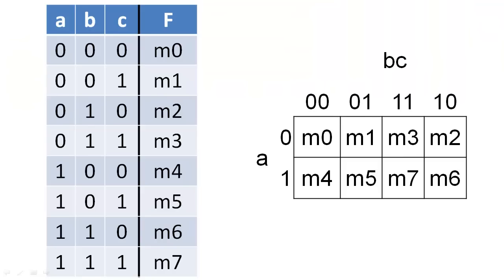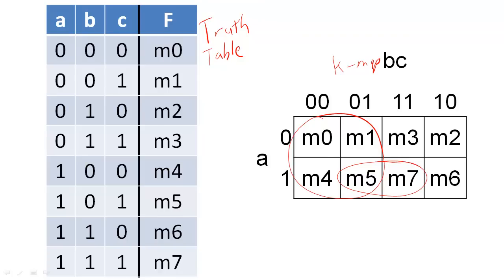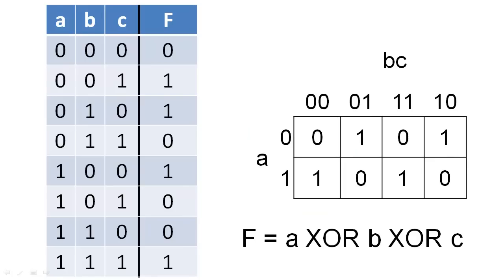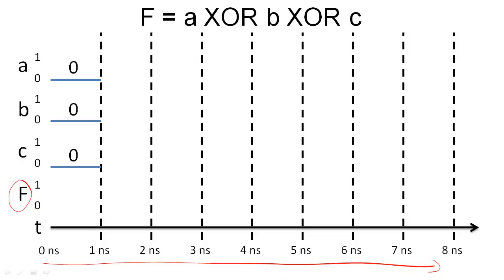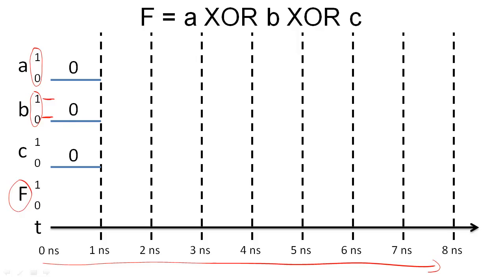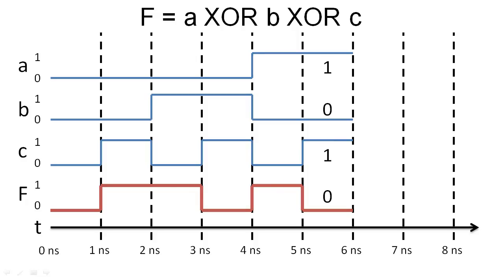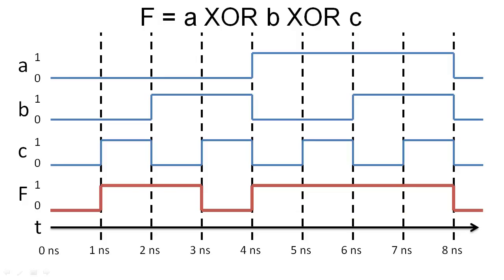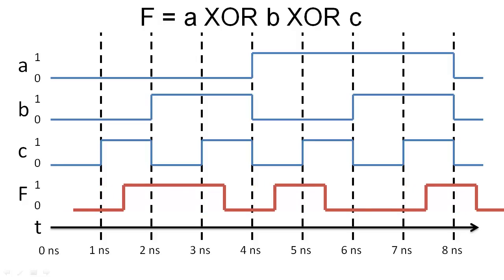Timing Diagrams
Introduction to the digital logic tool: the timing diagram.  This tool helps us debug the behavior of our implemented circuits.